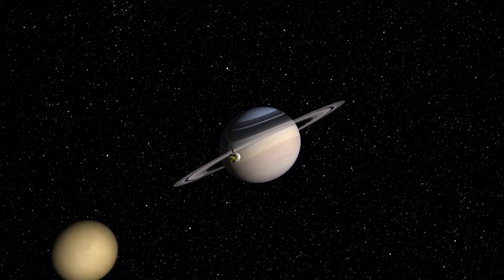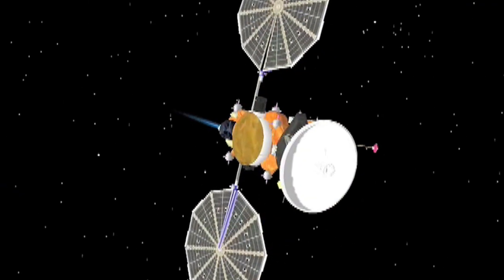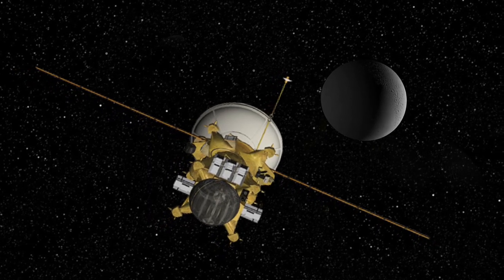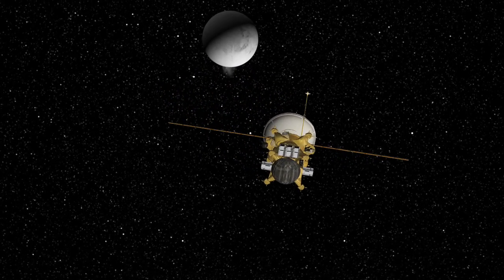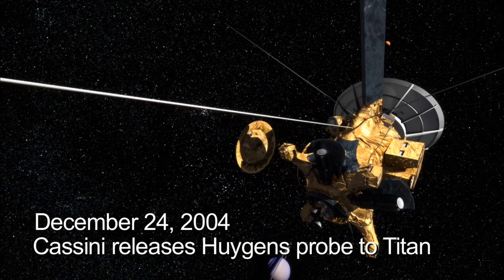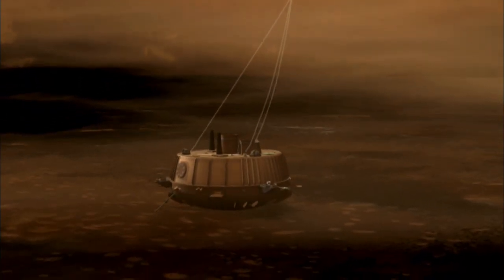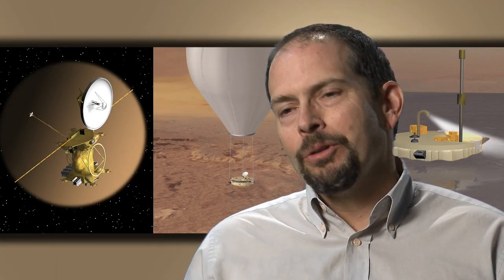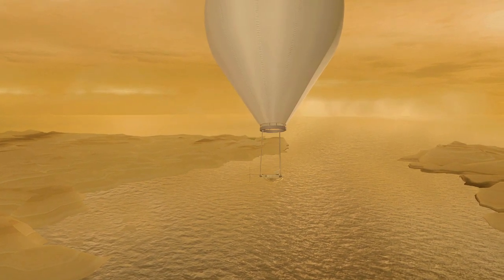Titan Saturn System Mission (TSSM)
Titan Saturn System Mission (TSSM) was a joint NASA–ESA proposal for an exploration of Saturn and its moons Titan and Enceladus, where many complex phenomena were revealed by Cassini.  TSSM was proposed to launch in 2020, get gravity assists from Earth and Venus, and arrive at the Saturn system in 2029. The 4-year prime mission would include a two-year Saturn tour, a 2-month Titan aero-sampling phase, and a 20-month Titan orbit phase.